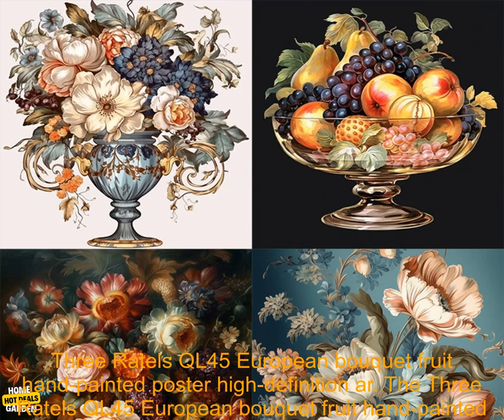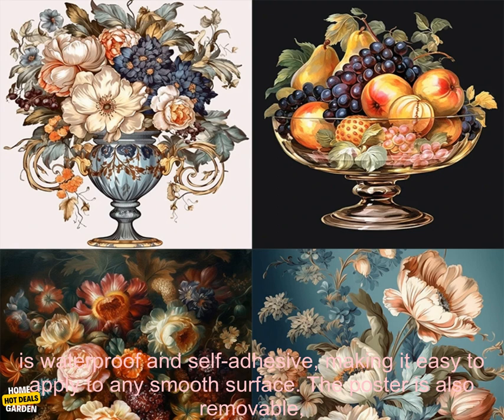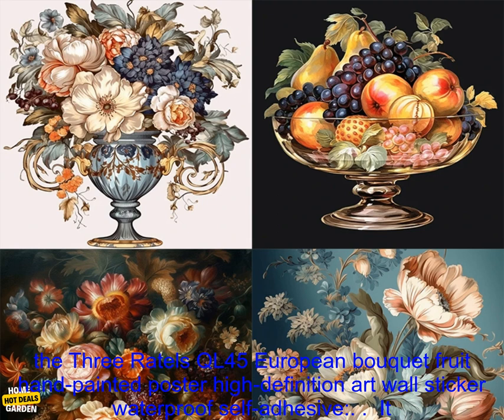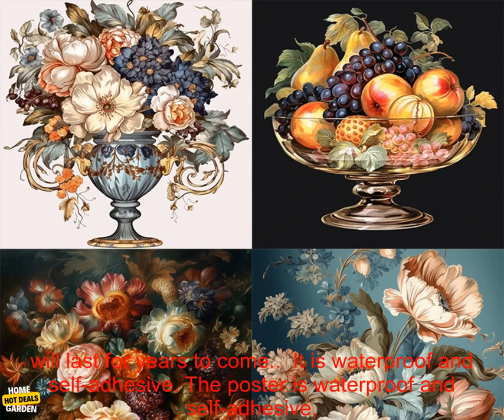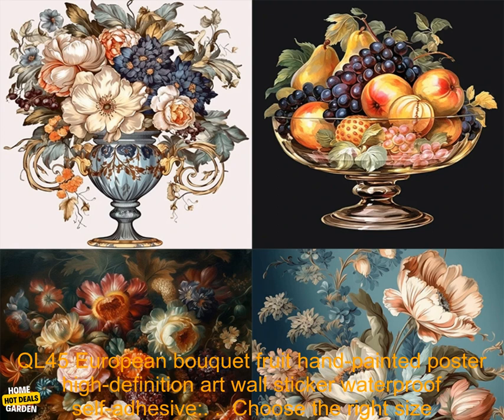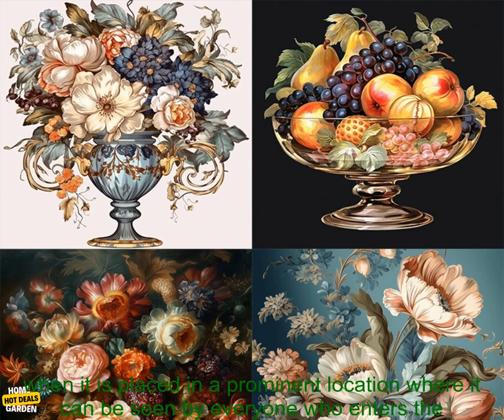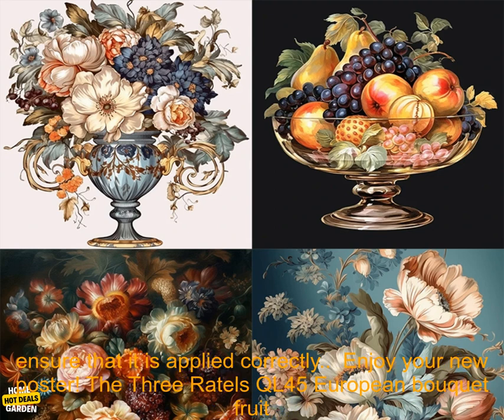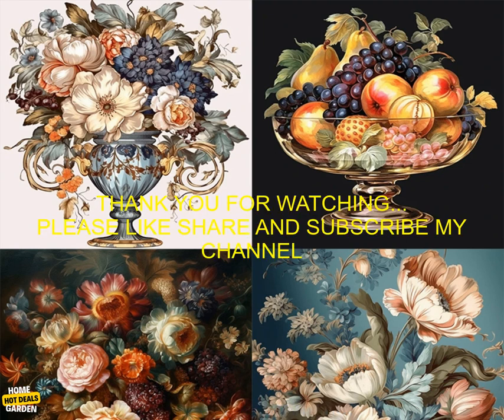1005005658408441 Three Ratels QL45 European bouquet fruit hand painted poster high defi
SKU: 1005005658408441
Three Ratels QL45 European bouquet fruit hand-painted poster high-definition art wall sticker waterproof self-adhesive
The Three Ratels QL45 European bouquet fruit hand-painted poster high-definition art wall sticker waterproof self-adhesive is a beautiful and unique way to add a touch of style to your home. The poster is made of high-quality materials and features a stunning hand-painted design. It is waterproof and self-adhesive, making it easy to apply to any smooth surface. The poster is also removable, so you can change it up whenever you want.

Here are some of the benefits of using the Three Ratels QL45 European bouquet fruit hand-painted poster high-definition art wall sticker waterproof self-adhesive:

* **It is beautiful and unique.** The poster features a stunning hand-painted design that will add a touch of style to any room.
* **It is made of high-quality materials.** The poster is made of durable materials that will last for years to come.
* **It is waterproof and self-adhesive.** The poster is waterproof and self-adhesive, making it easy to apply to any smooth surface.
* **It is removable.** The poster is removable, so you can change it up whenever you want.

Here are some tips for using the Three Ratels QL45 European bouquet fruit hand-painted poster high-definition art wall sticker waterproof self-adhesive:

* **Choose the right size for your space.** The poster comes in a variety of sizes, so you can choose the one that is best for your space.
* **Choose the right location for your poster.** The poster will look best when it is placed in a prominent location where it can be seen by everyone who enters the room.
* **Apply the poster carefully.** Make sure to follow the instructions carefully when applying the poster to ensure that it is applied correctly.
* **Enjoy your new poster!** The Three Ratels QL45 European bouquet fruit hand-painted poster high-definition art wall sticker waterproof self-adhesive is a beautiful and unique way to add a touch of style to your home.